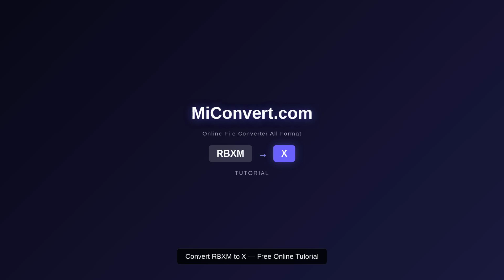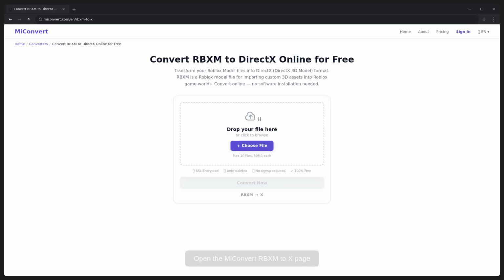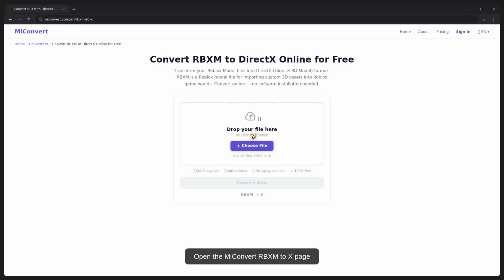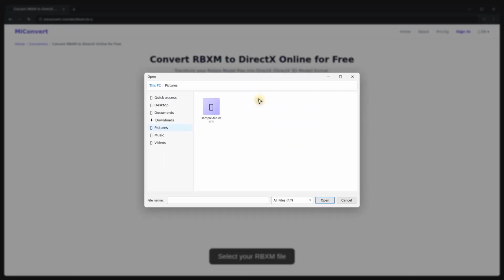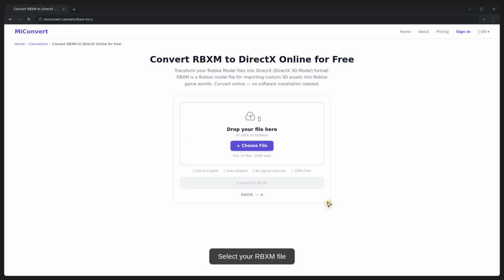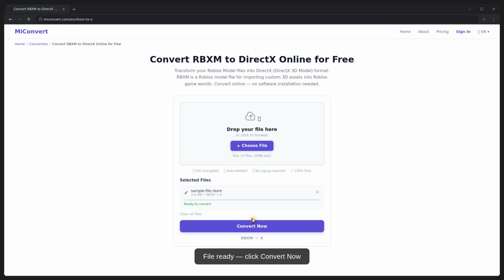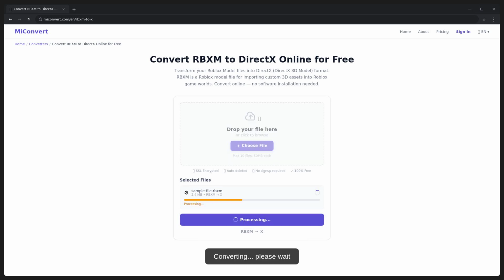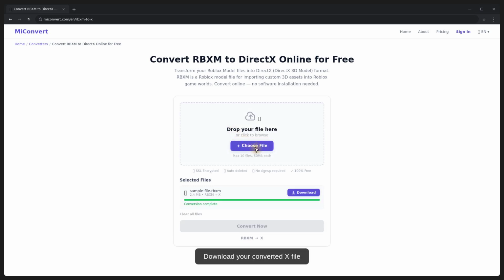How to Turn RBXM File into X Keeping 100% Crisp Quality (Free)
An A-Z video guide on how to use MiConvert to change RBXM format to X. This is the safest method to convert data without needing to download any applications to your device.

⏳ Video Timestamps:
0:00 - Why use MiConvert?
0:06 - How to find the RBXM to X converter
0:14 - Going to the MiConvert homepage
0:20 - Step 1: Upload the RBXM file
0:28 - Step 2: Choose convert
0:35 - Wait for the system to execute
0:41 - Step 3: Save the finished X file
0:48 - Outro